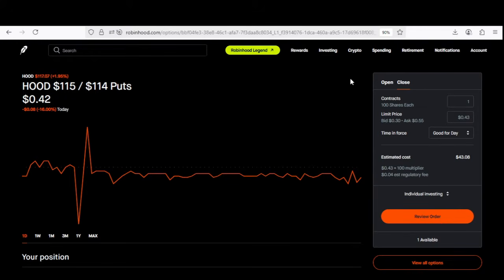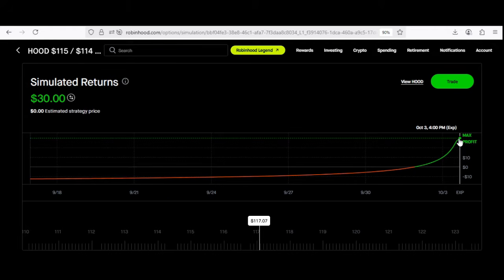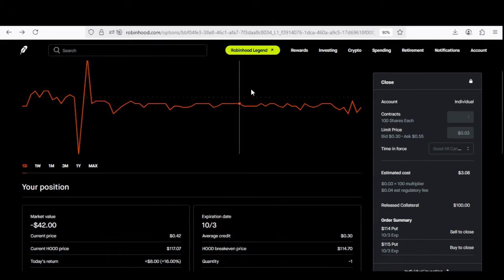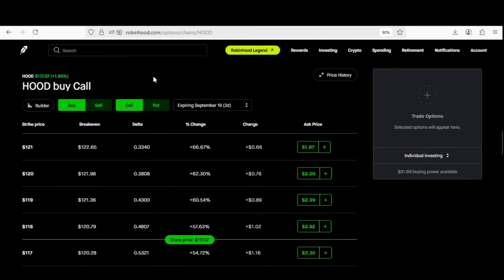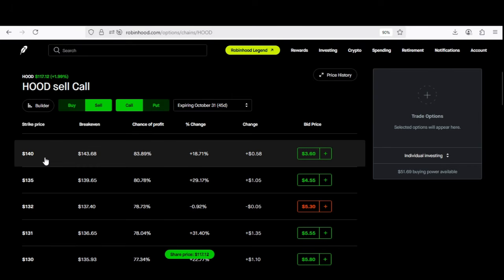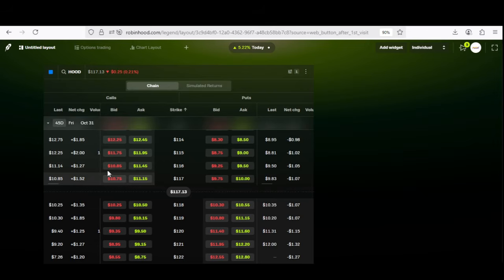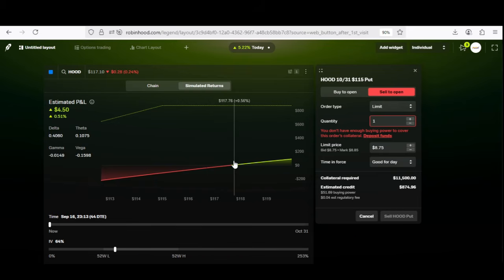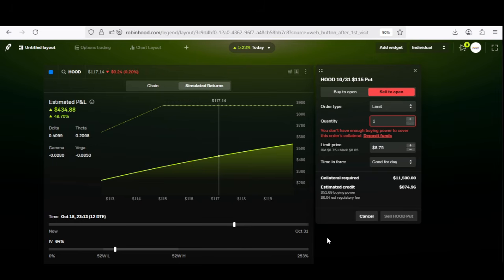Expected Move in Options Trading Made EASY (Boost Your Accuracy!)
Want to know where a stock might move after earnings or before an options trade? The expected move is one of the most powerful tools traders use to anticipate price ranges—and it’s hiding in plain sight on every options chain.